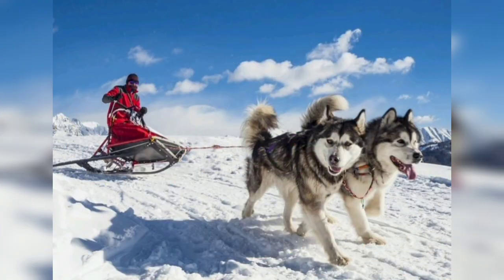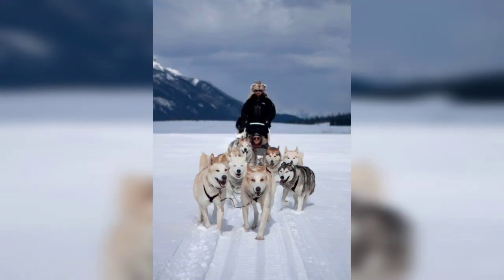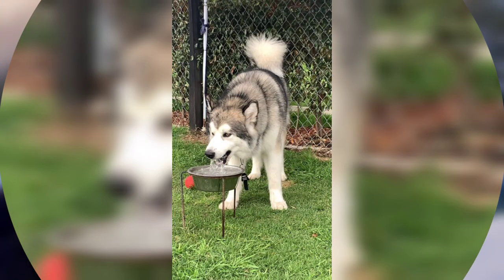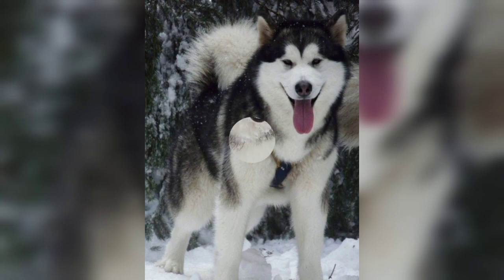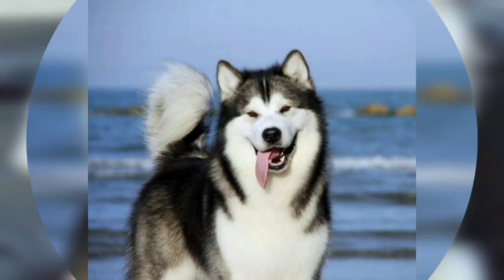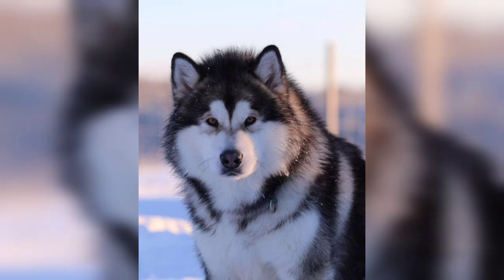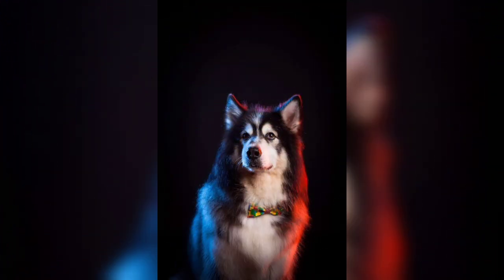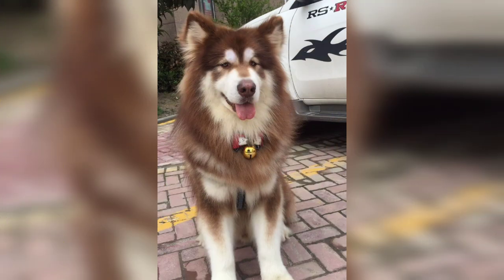Alaskan Malmute Dog! An Immensely Strong & Heavy Duty Worker | Alaskan Malamutes Facts | Sled Dogs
The Alaskan Malamute having a powerful, sturdy body built for stamina and strength. It reigns as one of the oldest dog breeds whose original looks have not been significantly changed. This intelligent canine needs a job and consistent leadership to avoid becoming bored or challenging to handle.
 Dogs of this breed are sensitive and need plenty of companionship and open space. They are not well-suited to apartment life, and they are certainly high-shedding pooches who need plenty of grooming to keep their coats healthy. Expect to clean up dog hair all year long, and especially during shedding season.